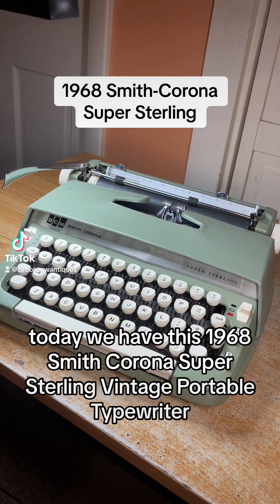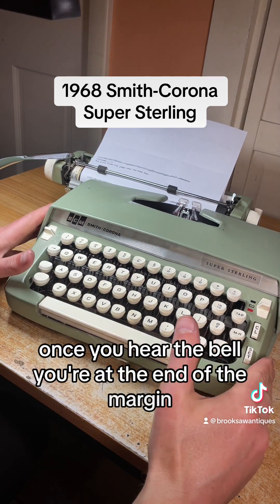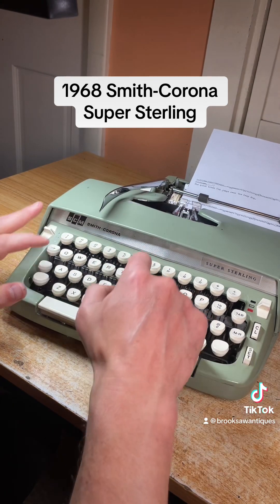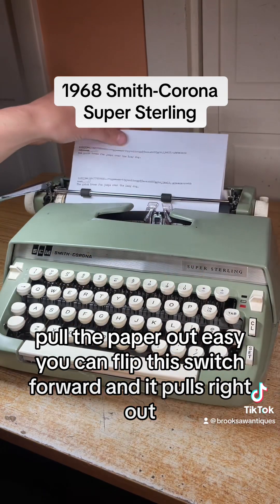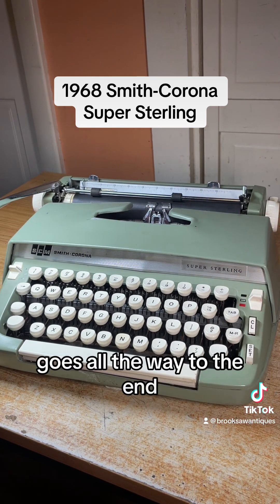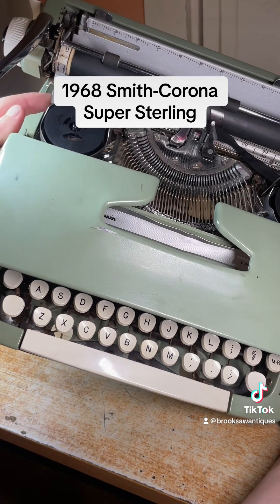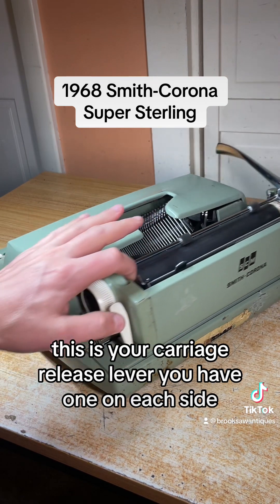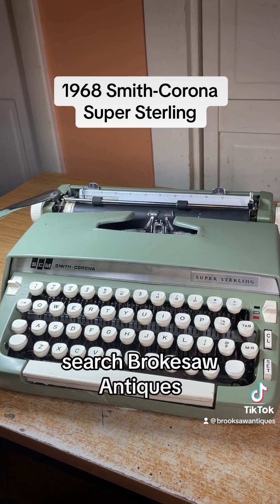How to use all functions on a 1968 Smith-Corona Super Sterling vintage portable typewriter